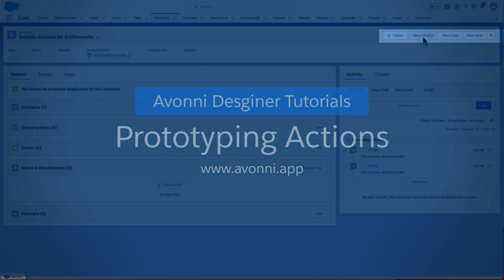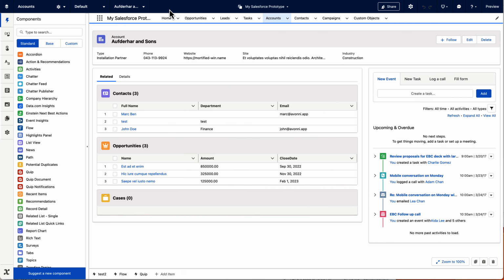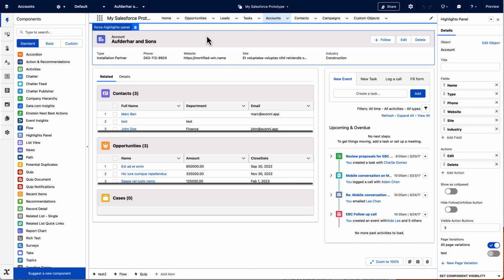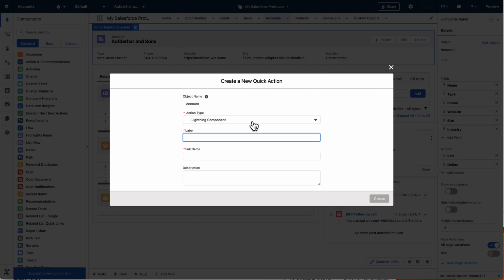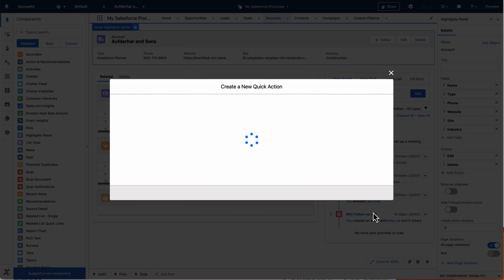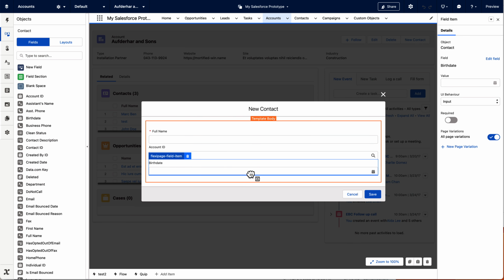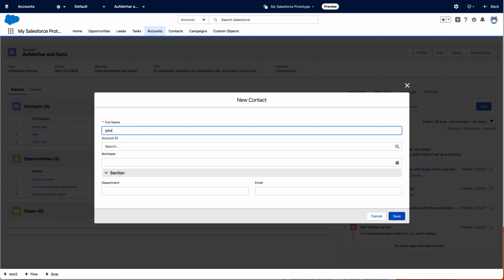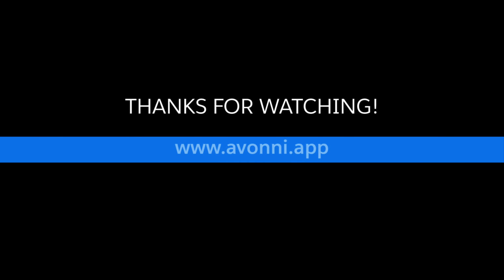Avonni Designer Tutorials - Prototyping Actions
In this video, we are going to share our top tips on how to prototype Salesforce Actions using Avonni Designer.